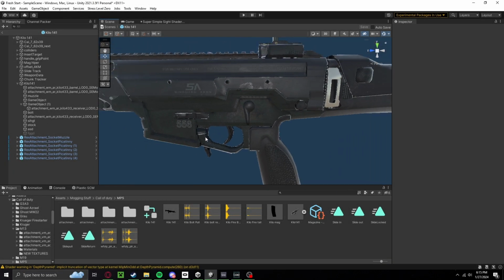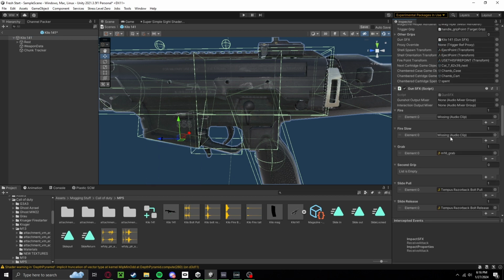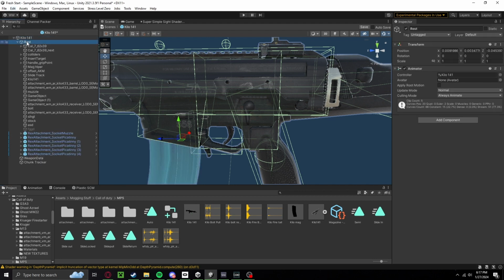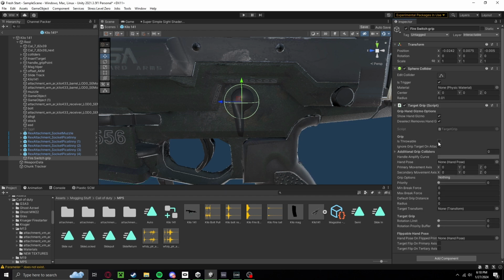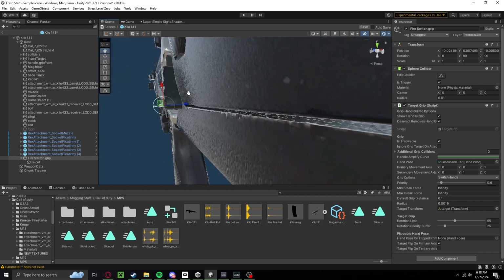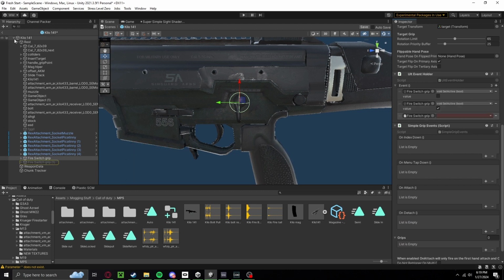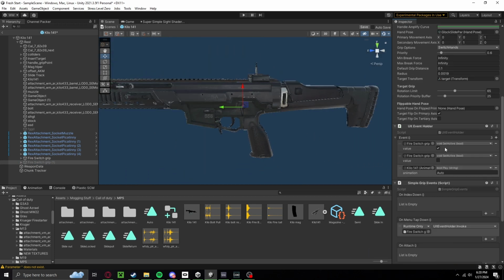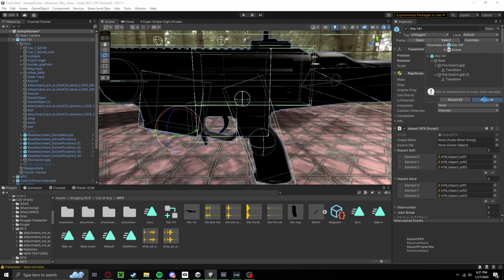Bonelab Modding Tutorials - Part 3: Fire Switch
Tutorial on fire switch modes, between semi and automatic on your guns! welcome to a new generation on knowledge